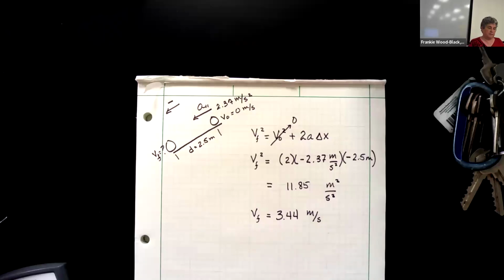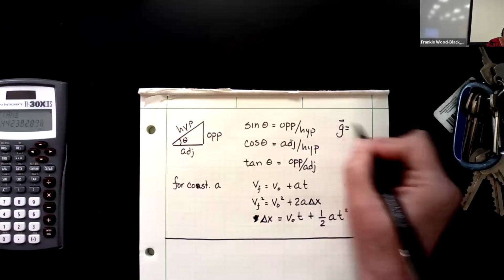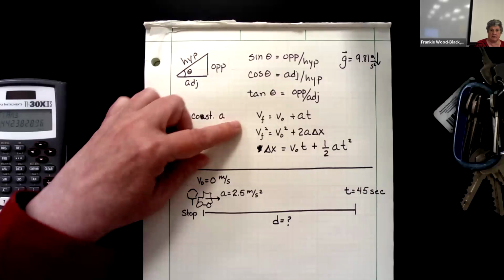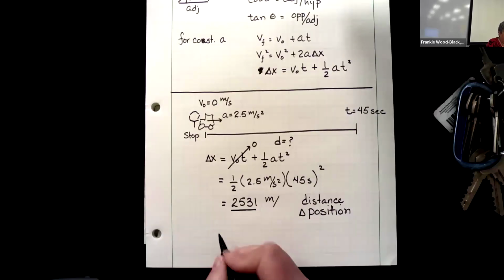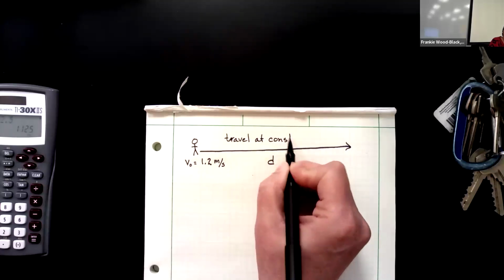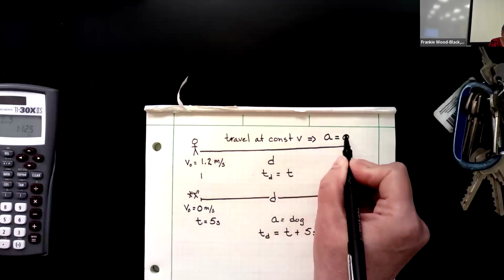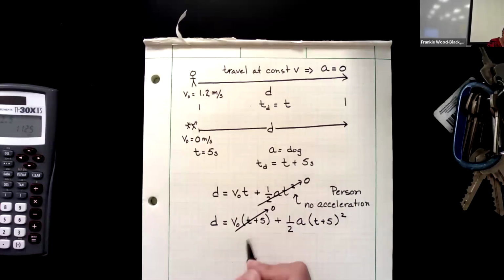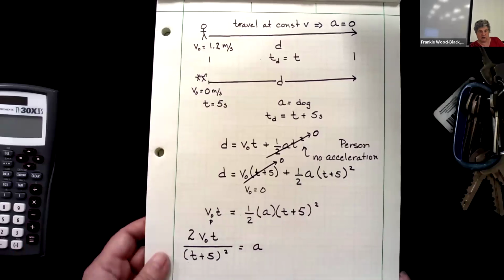2 Equations 2 Unknowns 1 D Motion Problem